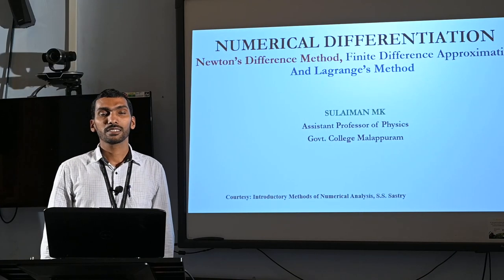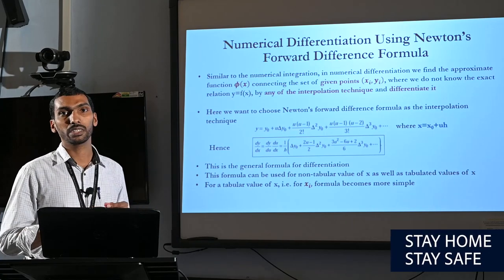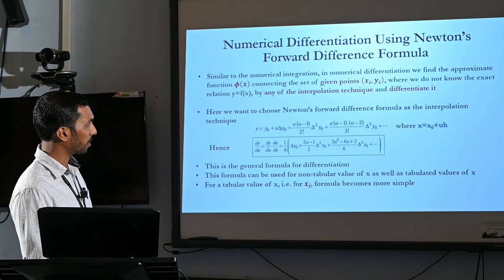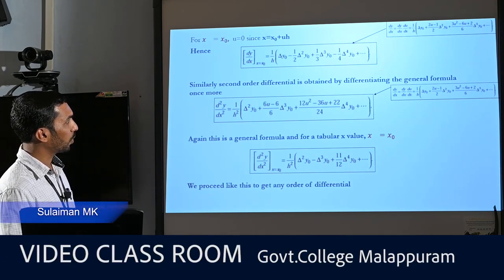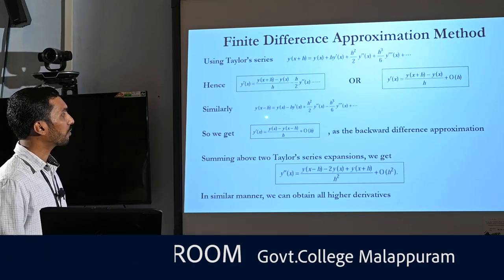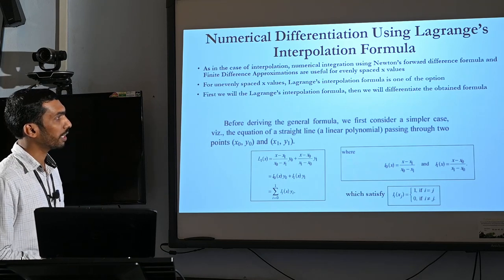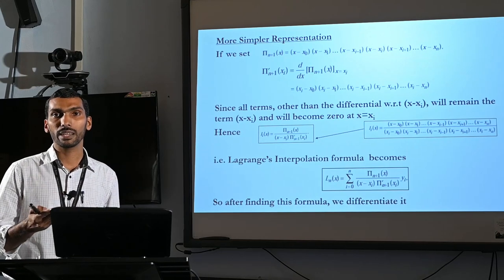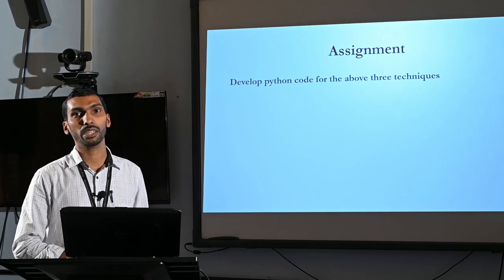Video Class Room_ II SEM MSc_PHYSICS _Sulaiman MK_ Government college malappuram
Paper: Computational Physics
(b) Numerical Differentiation